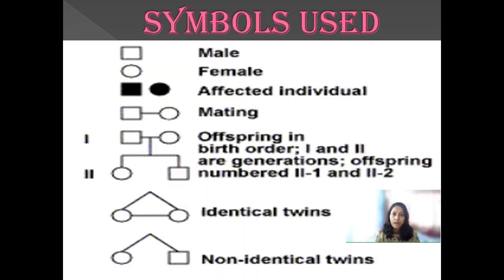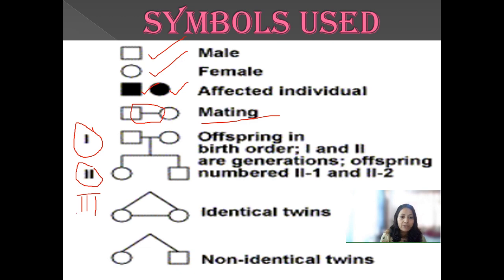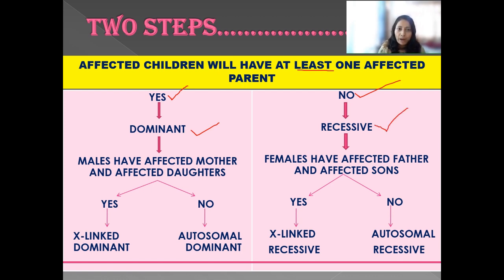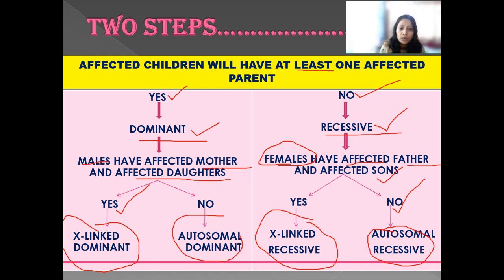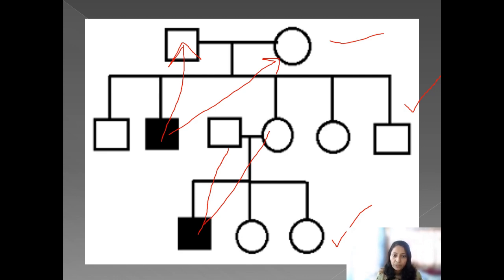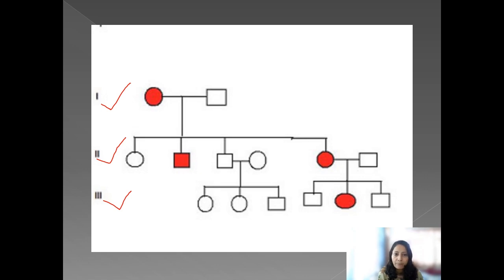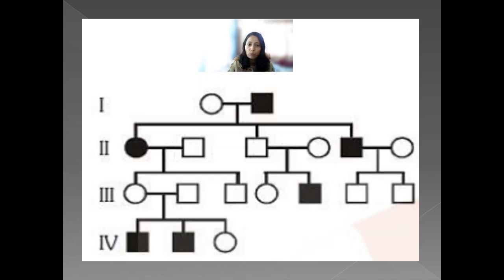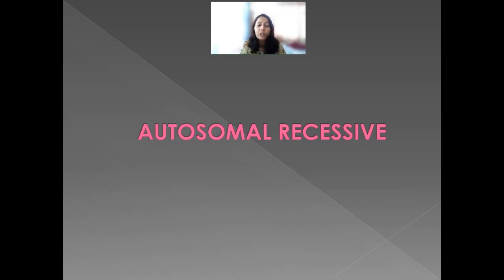CLASS 12 TOPIC : PEDIGREE IN TWO STEPS WITH EXAMPLES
Shortest solution to pedigree analysis in just 2 steps.